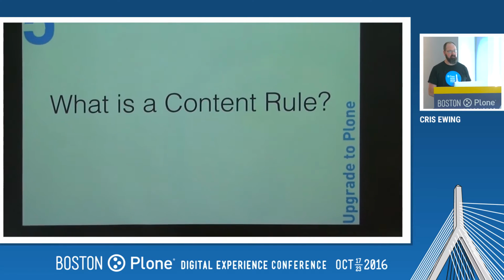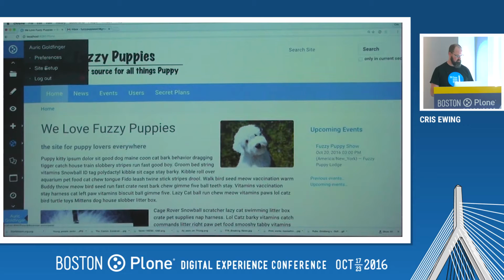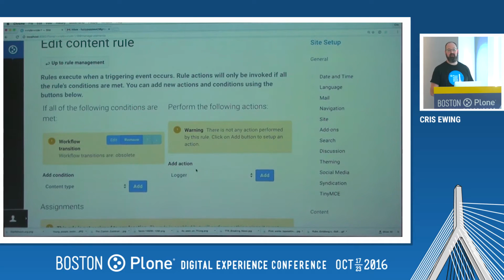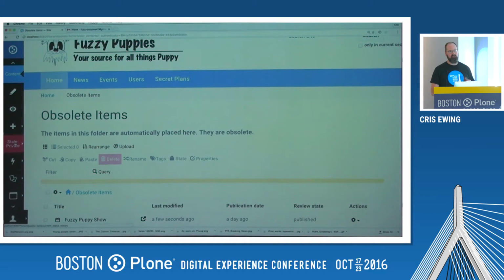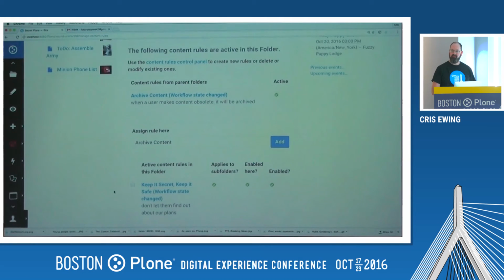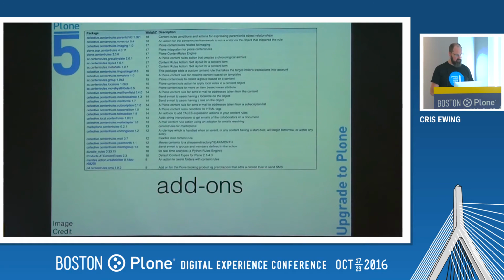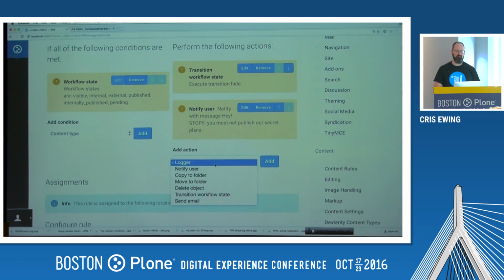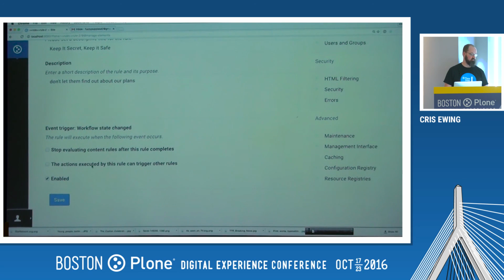Day 1: Getting Things Done with Content Rules, by Cris Ewing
A demo of Plone's through the web tool for making things happen based on content actions. October 19, 2016